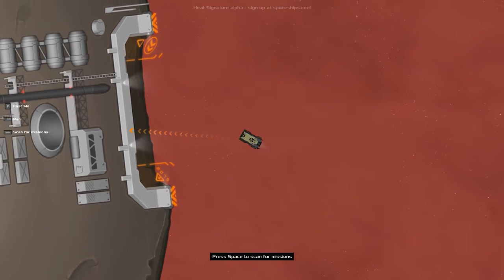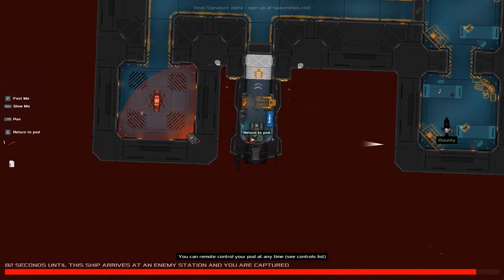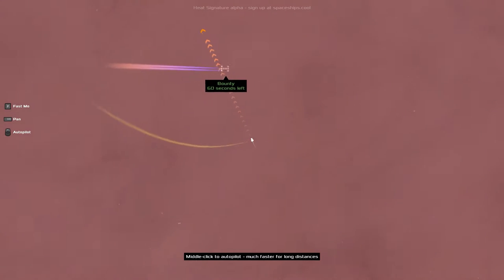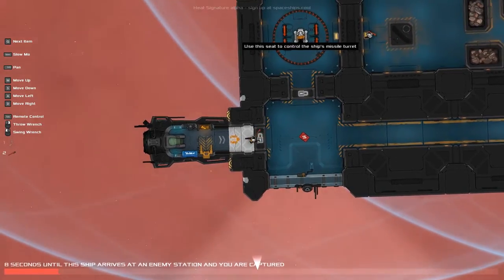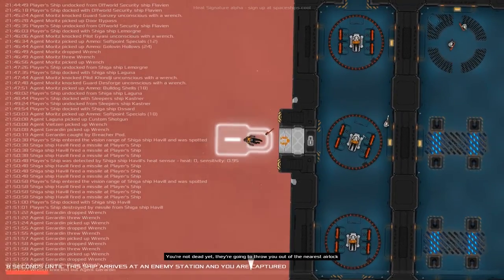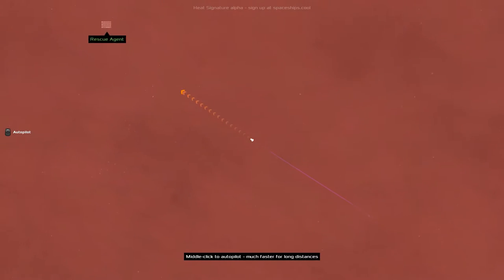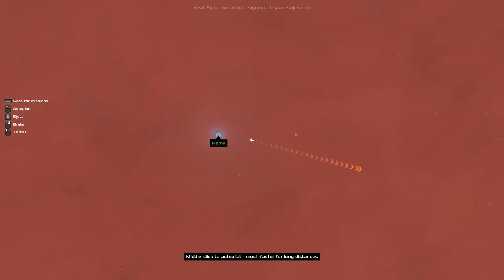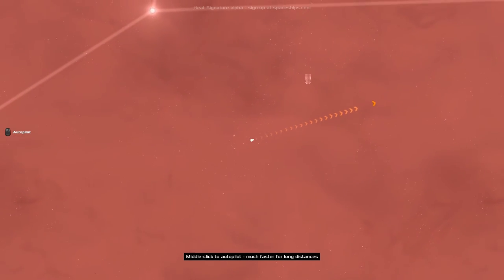Heat Signature Alpha! [Quick Play]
Sky rockets in flight! PEEEEWWW! Tom Francis delight! WWWWEEEEP!

All music used is from the game soundtrack. Additional music is used under youtube creative commons and with the consent of the producers.